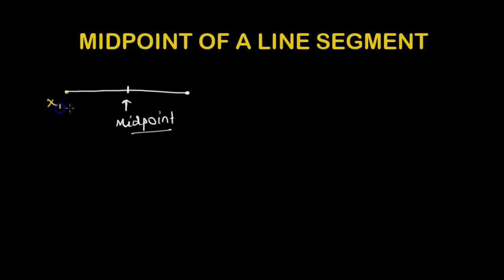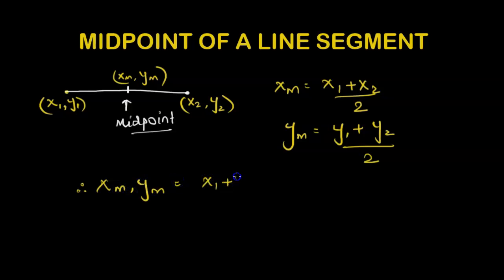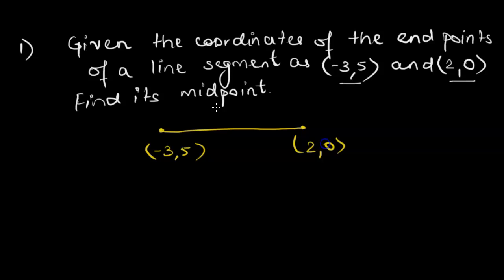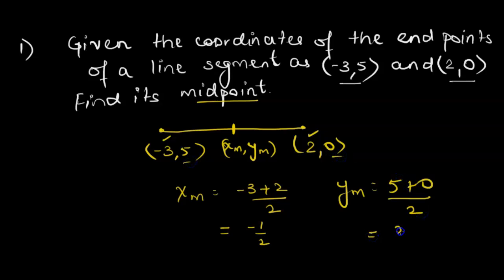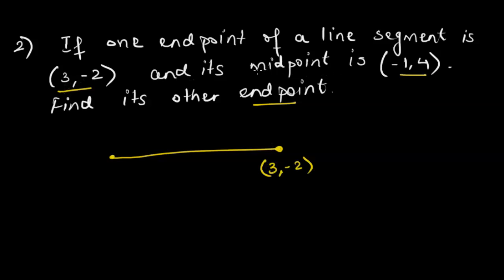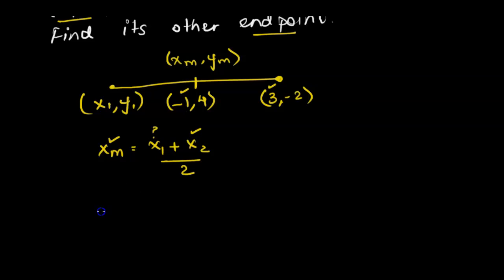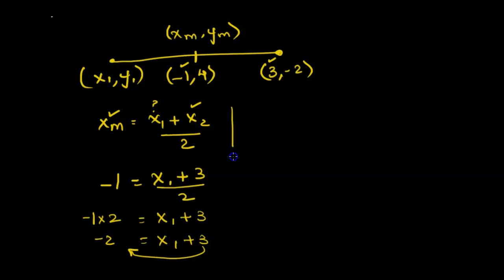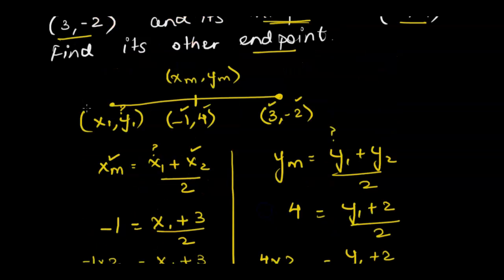Lesson 1 Midpoint of a Line Segment | Calculate end point when midpoint is known and vice-versa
This video explains the meaning of a midpoint of a line segment. It also explains the formula to calculate the midpoint.
Then it explains the application of the formula to calculate the unknown end point when one end point and mid point is given.